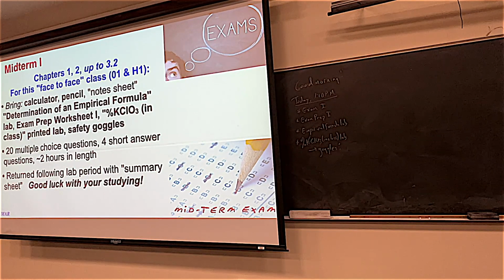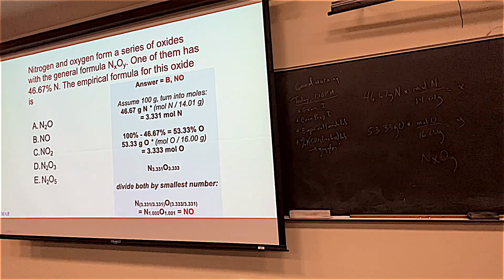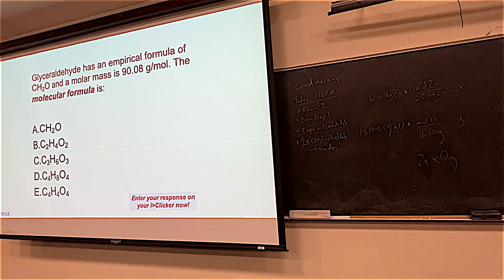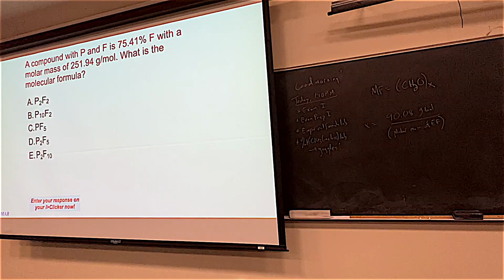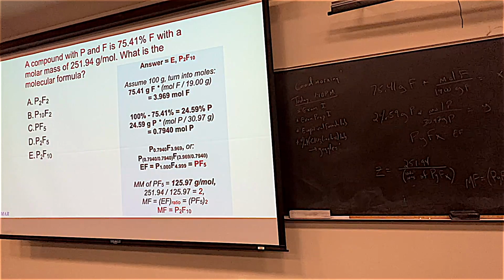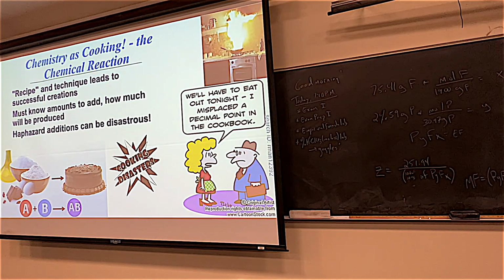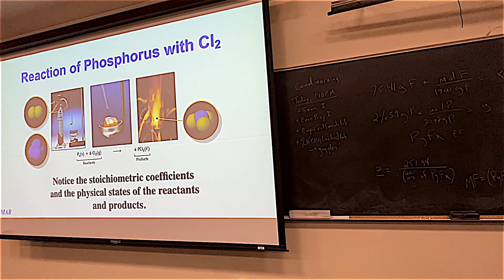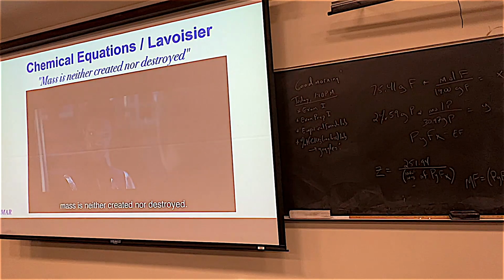102124 Chemistry 221 Video Lecture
Chemistry 221 Video Lecture from October 21, 2024.

This video covers Day 3 of an exam review for the upcoming Midterm Exam I. We also started to discuss Chapter 4 Part I including an introduction to chemical reactions and more.